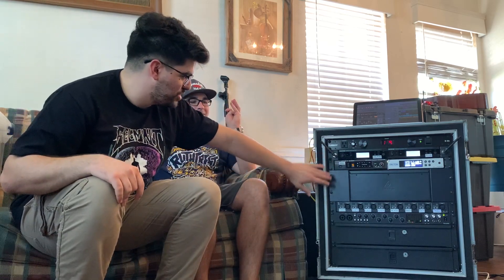RIG RUNDOWN - Our Live Rack (Building an In Ear Monitoring System)